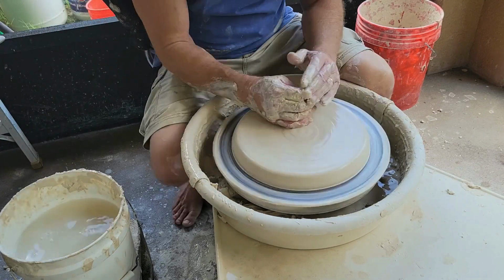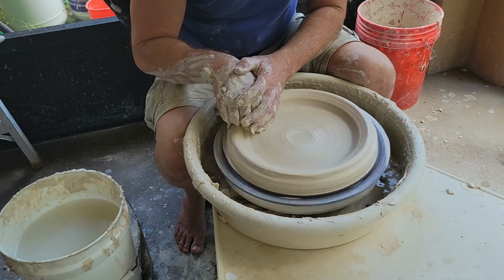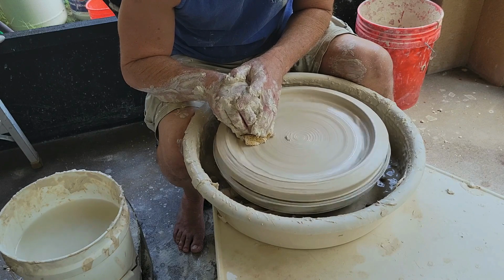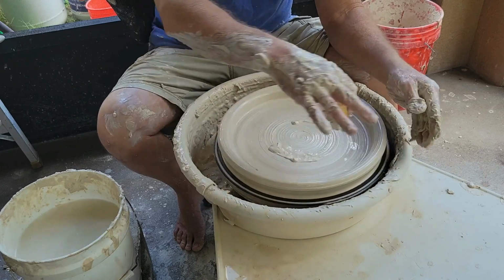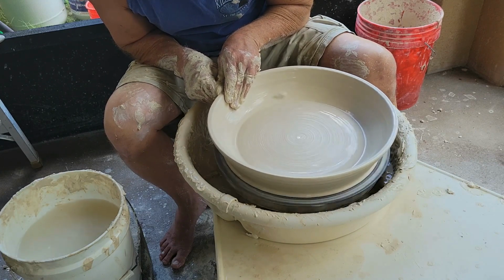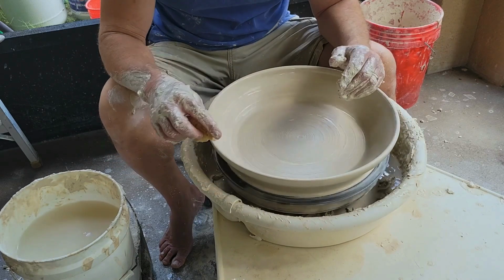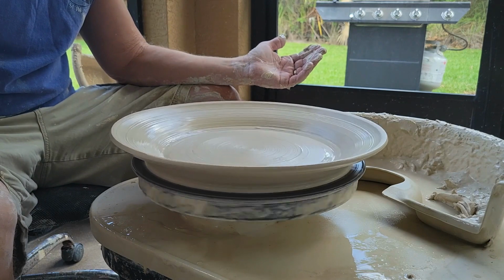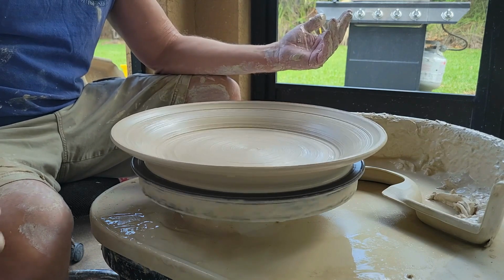Throwing a platter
In this lesson Travis shows you how open, raise, and shape a platter.